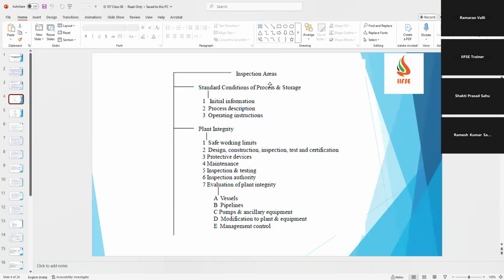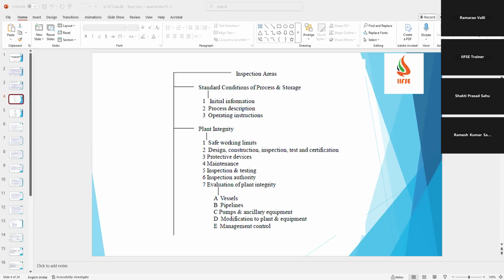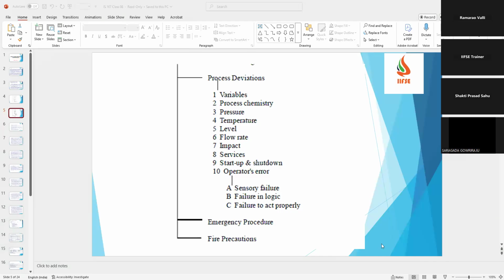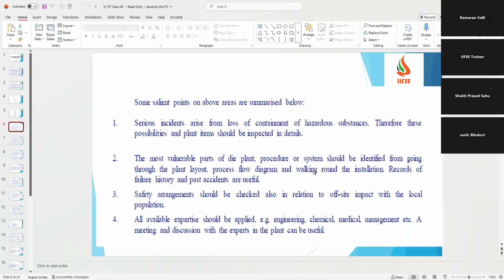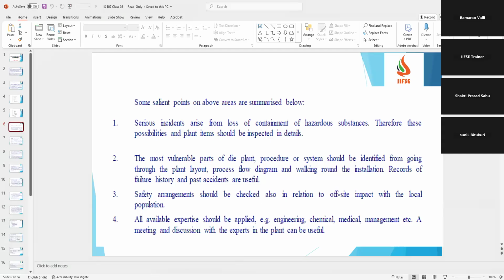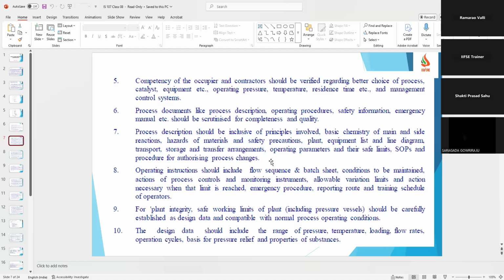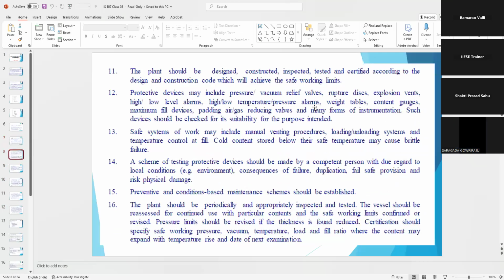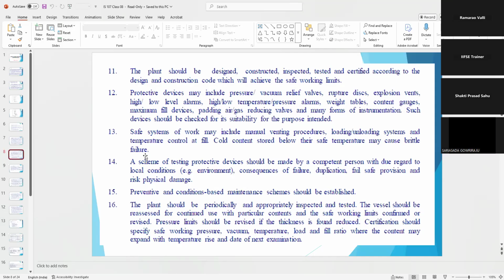IS -107 Chemical Safety - 31.05.2026/SBTET